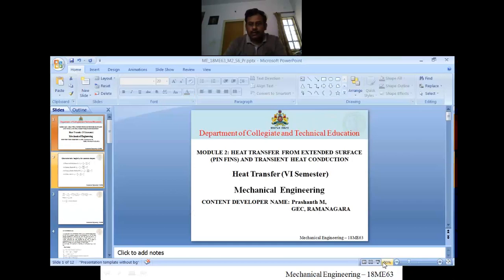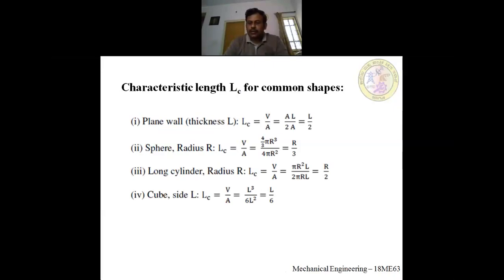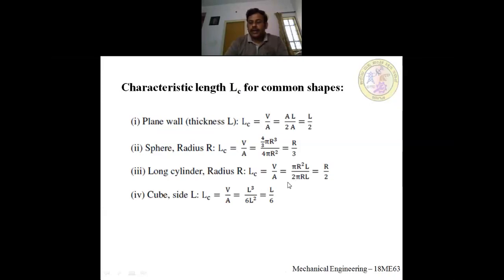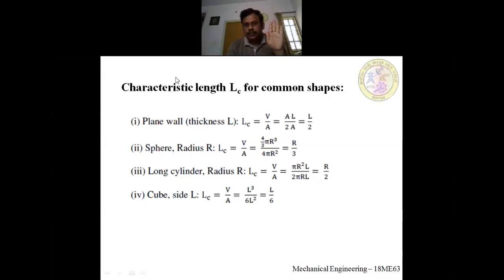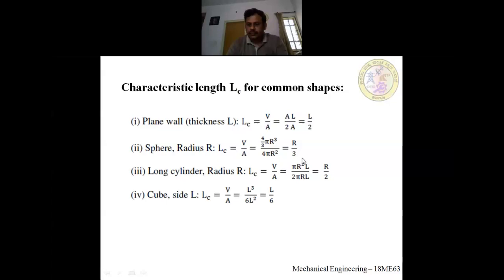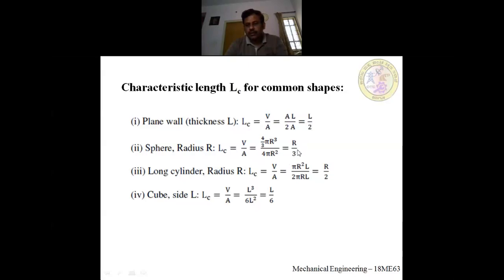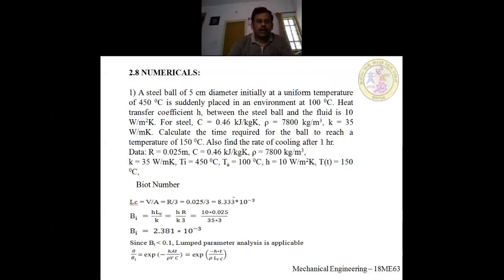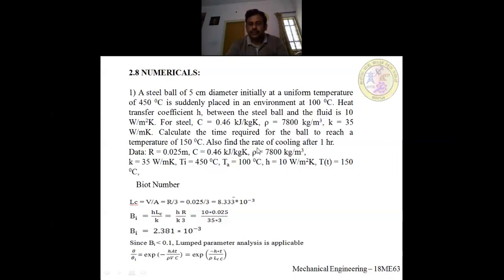ME 18ME63 M2 S6 Vi